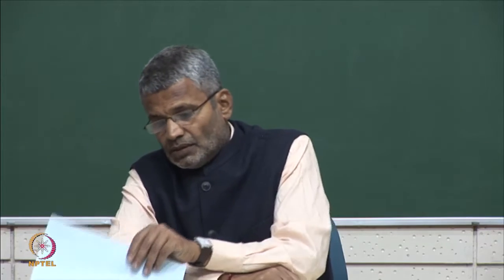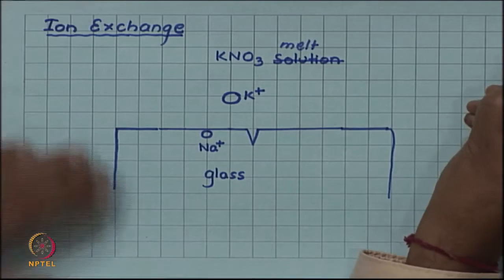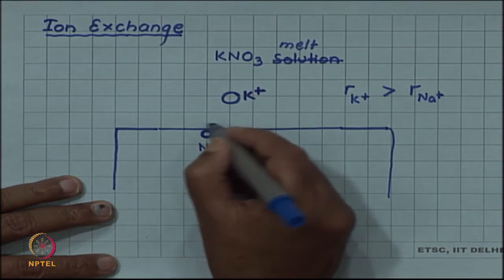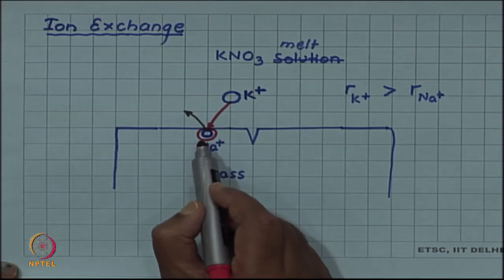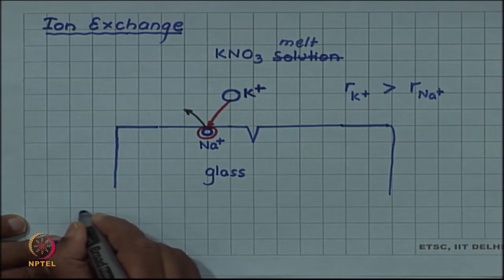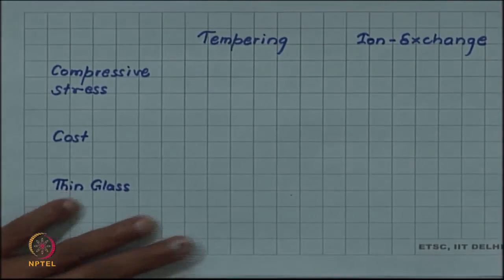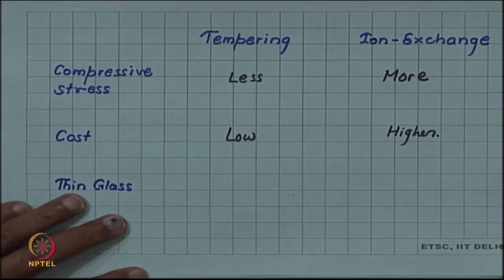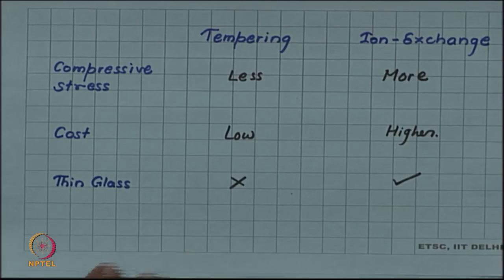Toughening of Glass: Ion-Exchange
Toughening of Glass
Ion-exchange